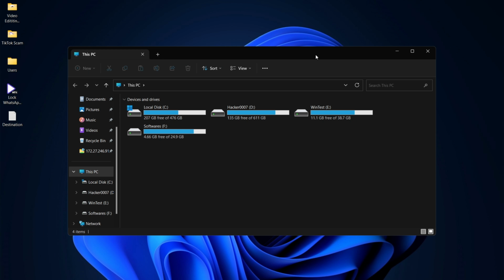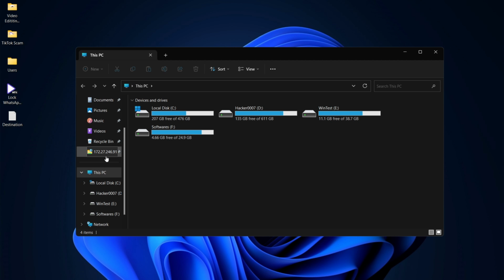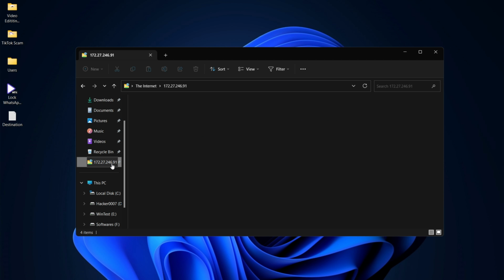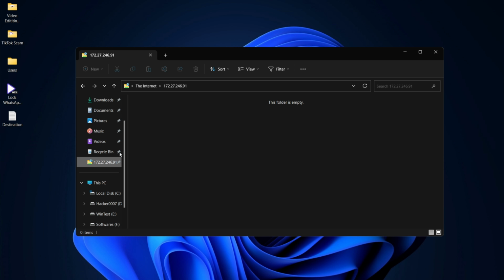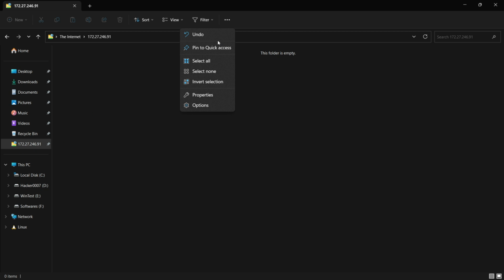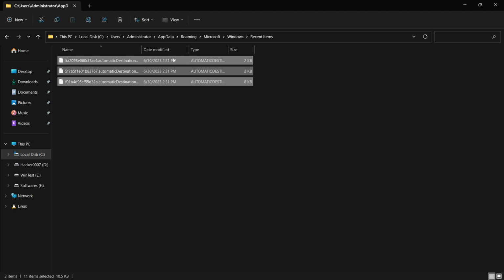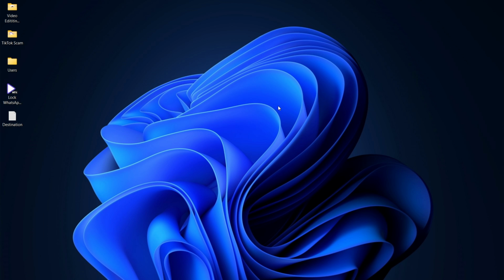How to Fix Folder Stuck in Quick Access Menu (Windows 7/8/8.1/10/11)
Have you ever found yourself in a frustrating situation where an essential folder gets inexplicably stuck in Quick Access? Don't panic! In this comprehensive guide, we walk you through the steps to rescue your files from the clutches of Quick Access oblivion.

Join us as we delve into the intricacies of Windows file management and discover practical solutions to this common issue. From simple troubleshooting techniques to advanced strategies, we've got you covered every step of the way.

Learn how to identify the root cause of the problem, whether it's a software glitch or a misconfiguration. Explore various methods to regain control of your folders and ensure they're readily accessible when you need them most.

With easy-to-follow instructions and expert tips, this video empowers you to take charge of your file organization effortlessly. Say goodbye to the frustration of dealing with stuck folders and hello to smooth, uninterrupted productivity.

Don't let a stuck folder derail your workflow any longer. Watch now and reclaim your files with confidence!